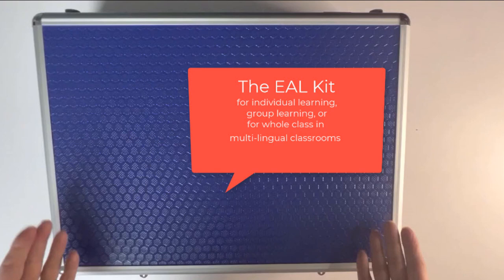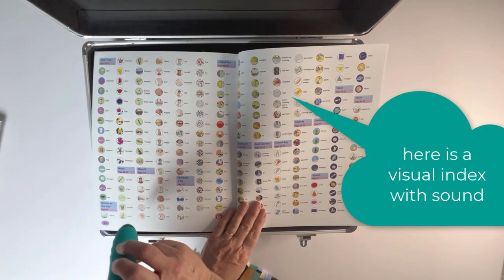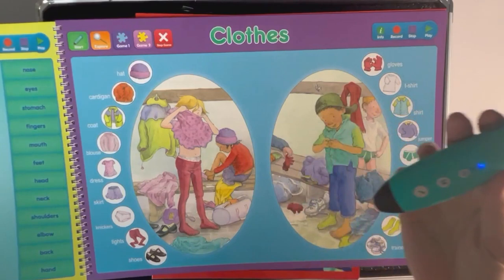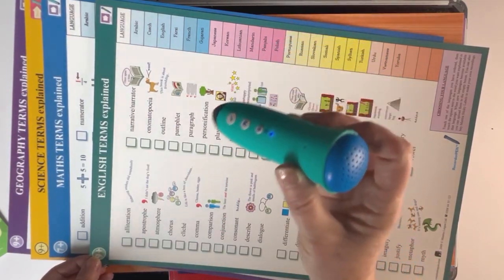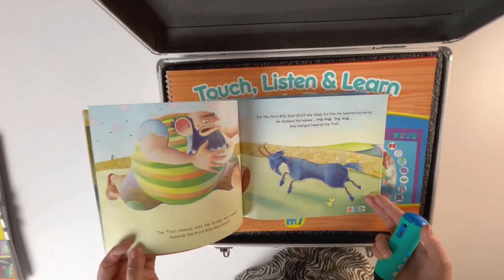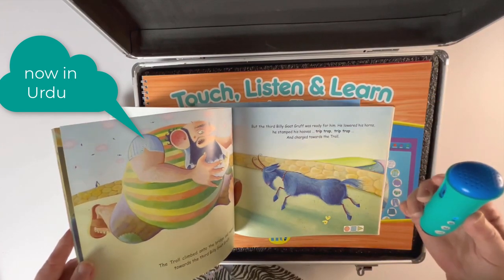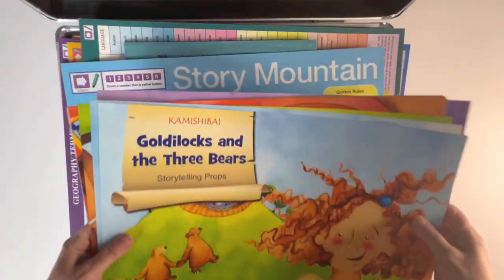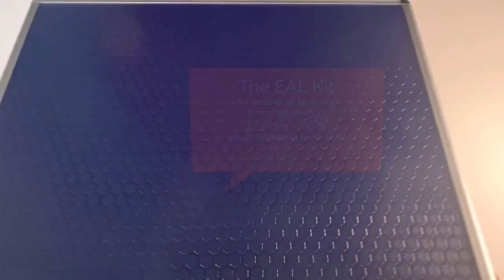The Mantra Lingua EAL Kit is a treasure trove of multi-lingual resources for schools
A quick start way with minimal training to engage children new to English in learning English.